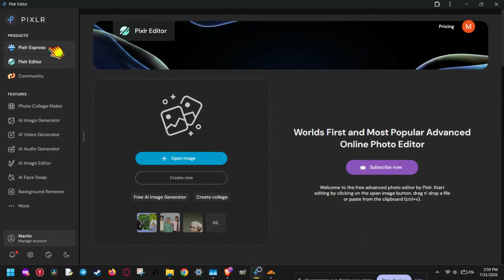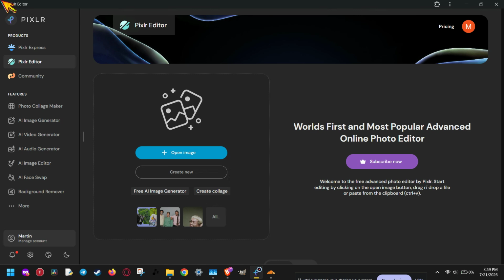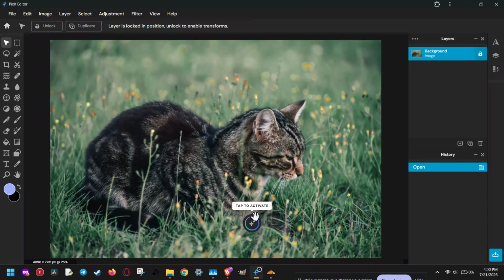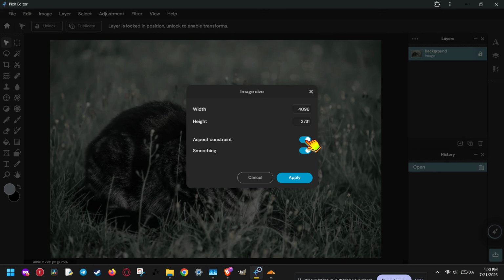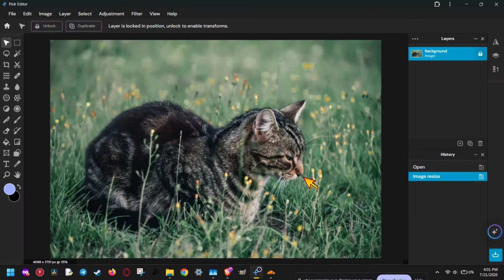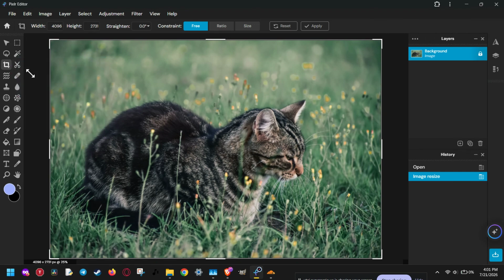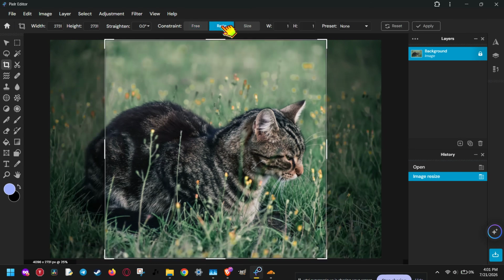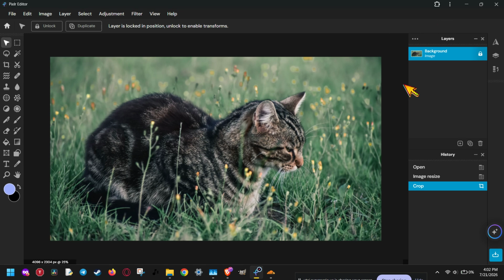How To Resize And Crop Images In Pixlr (Easy Step-By-Step Guide)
Learn how to resize and crop images in Pixlr using simple browser-based tools with no login required.
Follow this step-by-step tutorial to scale images correctly, keep proportions locked, and crop with precision for thumbnails, social posts, and more.

🕚Timestamps:
0:00 Intro
0:20 Open Pixlr And Upload Your Image
0:44 How To Resize An Image In Pixlr
1:36 How To Crop An Image In Pixlr
2:29 Final Tips And Outro

✍️What You'll Learn In This Video:
• How To Open And Upload Images In Pixlr E
• How To Resize Images Without Stretching Or Distortion
• How To Use Constrain Proportions In Pixlr
• How To Crop Images Using The Crop Tool
• How To Set A Specific Aspect Ratio Like 16:9
• How To Apply Final Edits And Export Clean Results

💡Pro Tips:
• Keep Constrain Proportions Enabled To Avoid Warping Your Image
• Use Cropping To Reframe Subjects And Remove Unwanted Space
• Resize Before Cropping If You Need A Specific Final Image Size
• Double Check Your Composition Before Clicking Apply